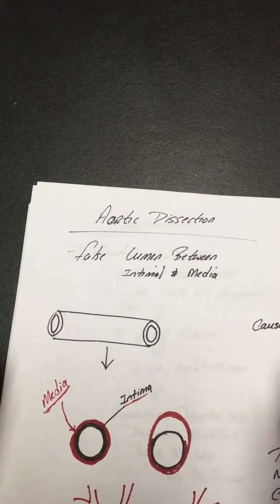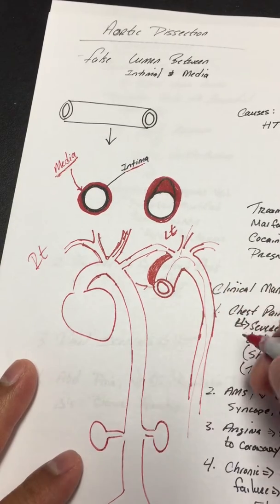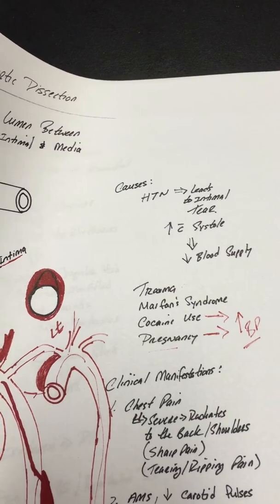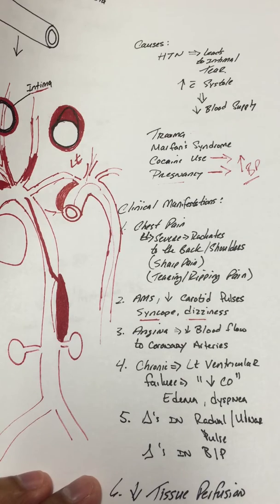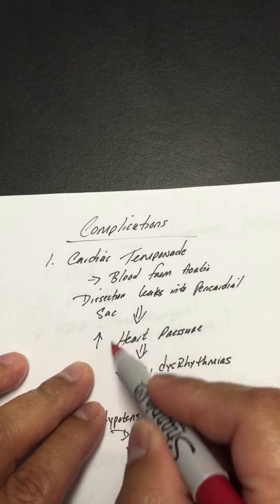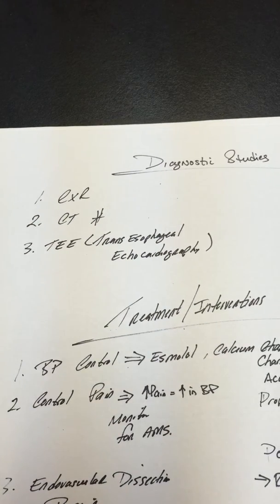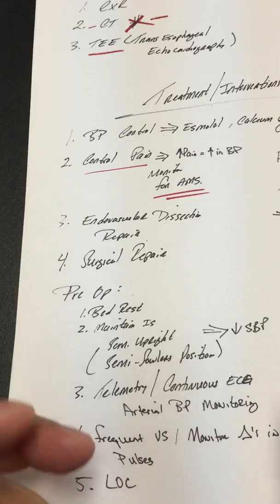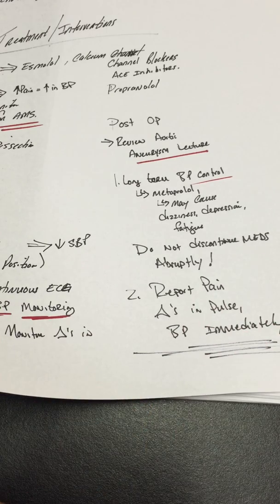Nursing school made easy: nclex review, aortic dissection.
Nclex review for aortic dissection clinical manifestation and interventions for nursing students.